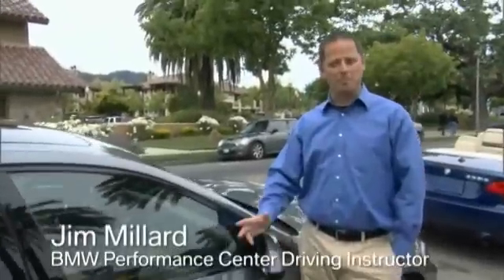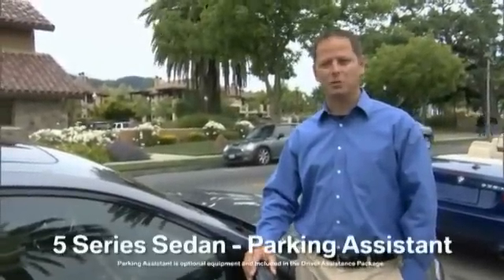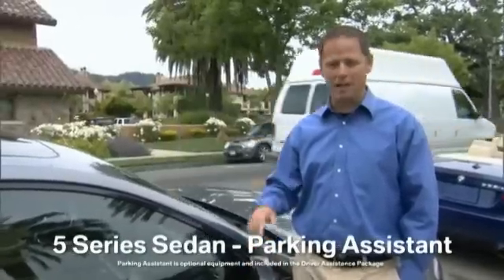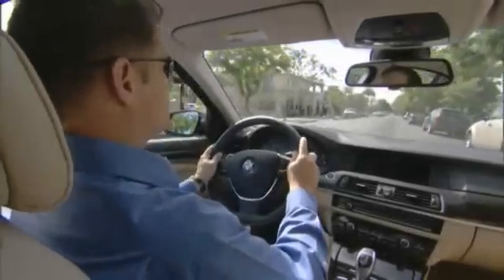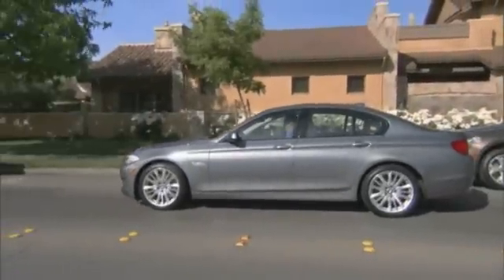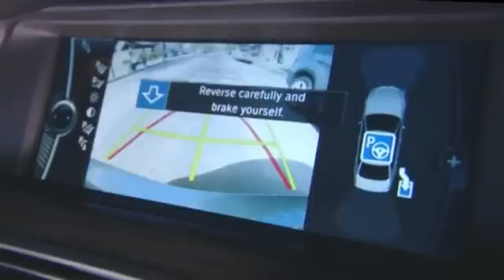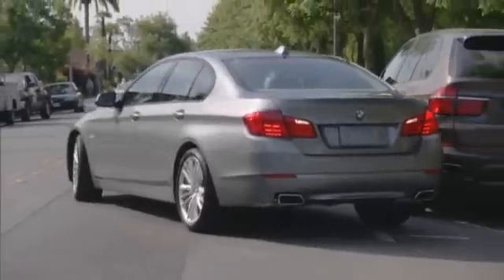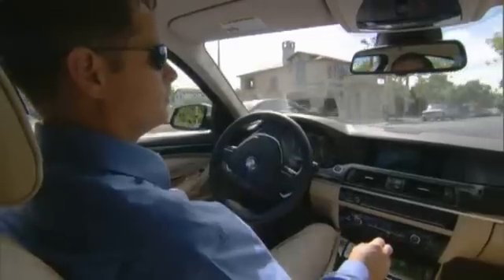BMW Parking Assist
The BMW Parking Assistant takes full control when looking for space: ultrasonic sensors in the side indicators search for parking, while the assistant operates steering. All you do is select the correct gear and control the brake and accelator.